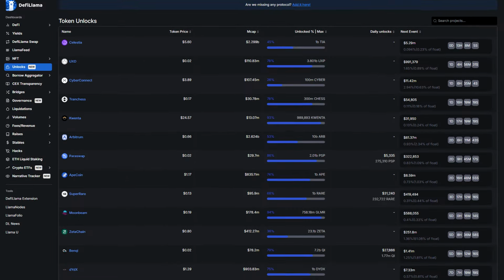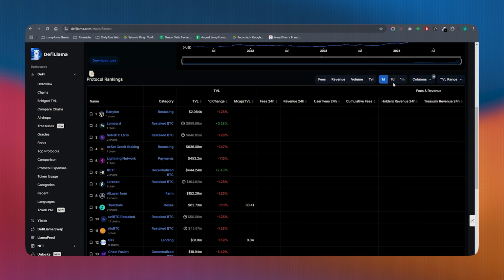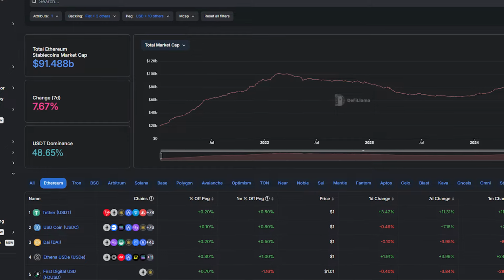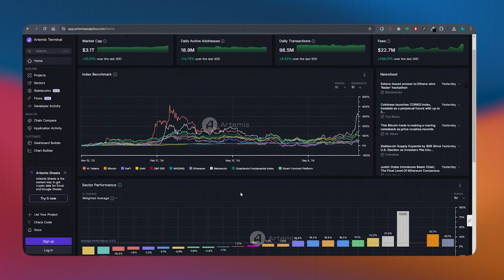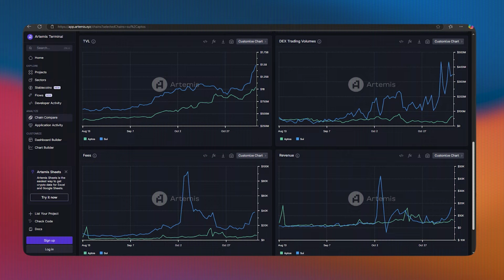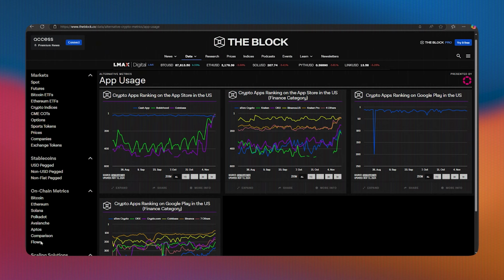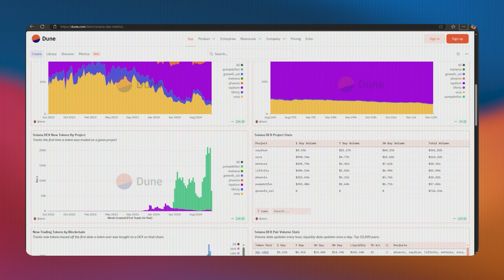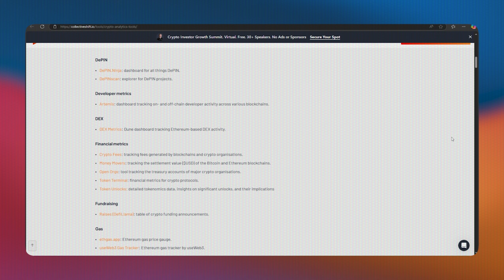5 Tools Real Crypto Experts Use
Ready to Level Up?

Navigating the crypto market can feel like a maze, but having the right tools can give you the edge you need. In this video, I’m revealing 5 free tools my team and I at Collective Shift use daily to make smarter investment decisions.

From tracking token unlocks to analyzing stablecoin flows and evaluating chain activity, these tools provide invaluable insights for any crypto enthusiast.

Whether you’re managing your own portfolio or simply staying informed, these resources are essential for keeping up with the ever-changing crypto landscape.

At Collective Shift, we help thousands of clients navigate the market with data-driven research and analysis. Now, we’re sharing some of the key platforms we rely on to deliver results. Watch to discover how these tools can transform your strategy, and help you crush it in this crypto bull run!

⏳ If you missed the previous video, here’s a shortcut:

👉 The IDEAL Portfolio to Profit From This Bull Market

I'm Ben, an entrepreneur and a Crypto Portfolio Specialist, helping time poor investors maximise their returns and create a winning portfolio strategy in crypto

I run Collective Shift, a Web3 education and research platform that provides investors and traders with access to a suite of tools, expert daily insights, opportunity alerts, and a thriving community.

Here, you'll find tips and advice on how to invest in crypto safely and profitably, and from time to time, you'll hear my personal insights on the latest crypto trends, news, and analysis.

Whether you're a beginner or a seasoned investor, I'll definitely have something for you.

Ps. As Australians, we pride ourselves on being no-nonsense and helping our mates. I’m committed to unbiased, agnostic guidance, trust, and transparency.